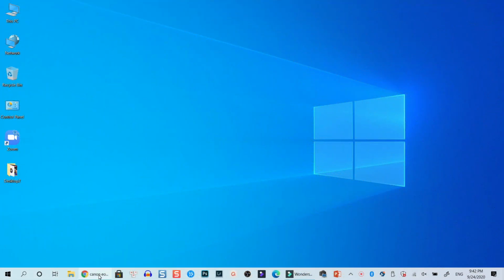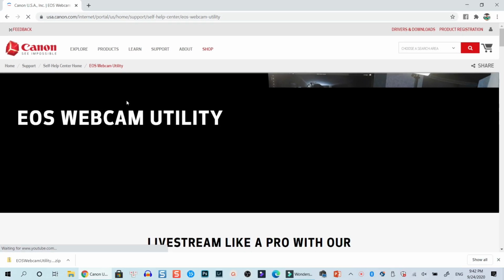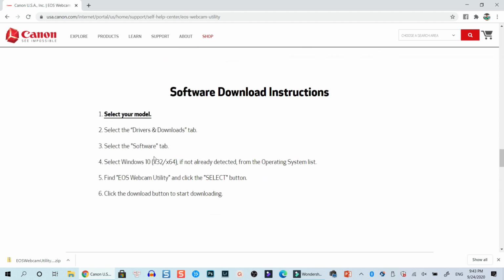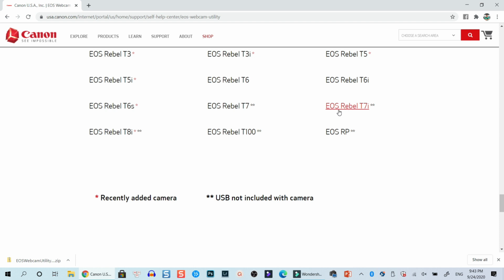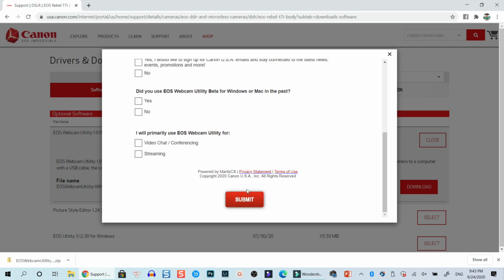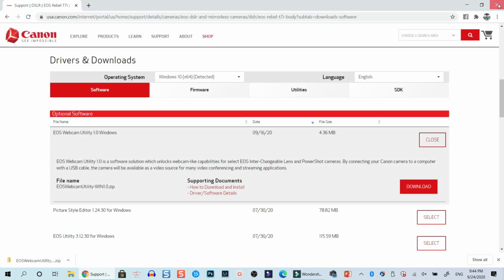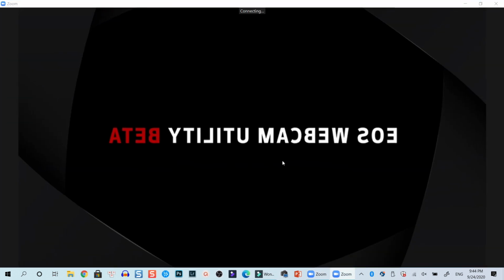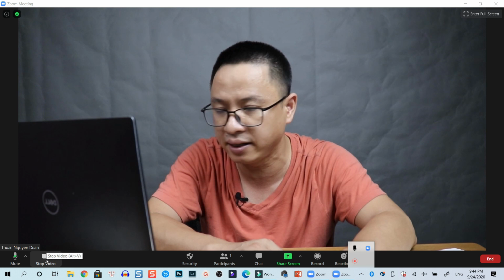How to Setup Your Canon DSLR as a Webcam on ZOOM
In this tutorial, I will show you how to setup your Canon DSLR as a webcam on Zoom. It's a great solution to improve your video quality when hosting a meeting on Zoom.

MY VIDEO EDITING SOFTWARE – FILMORA9

• Mic I use: Rode Wireless Go and Rode SmartLav+ (bundle)